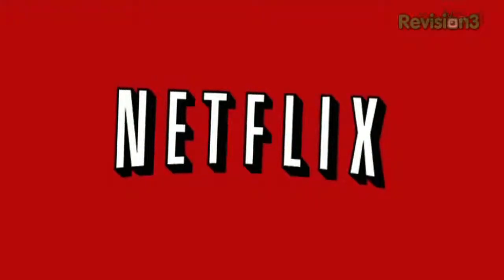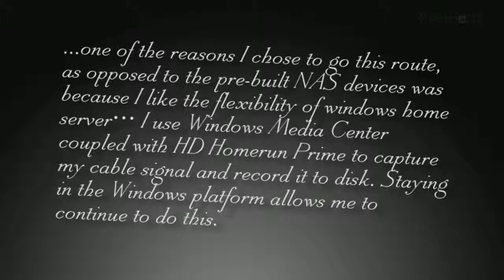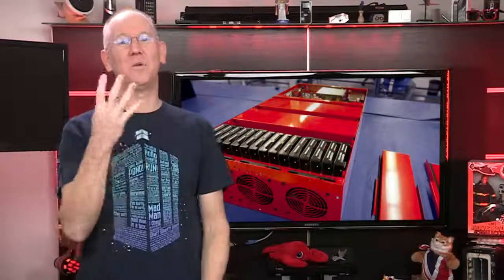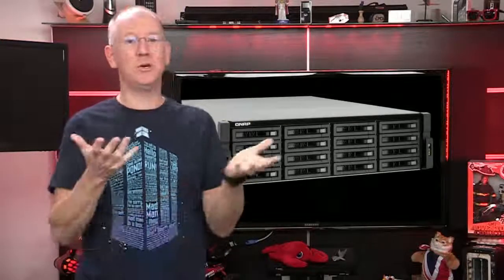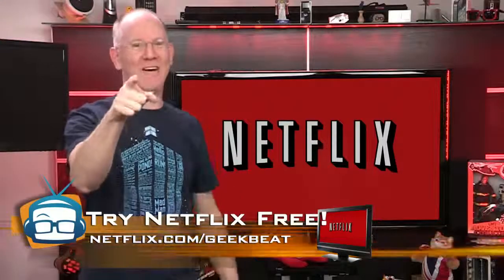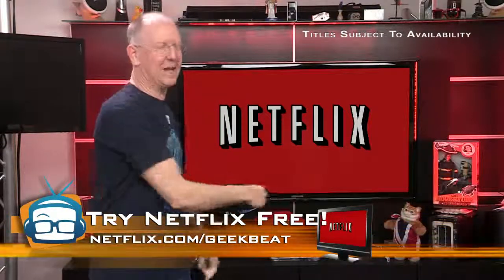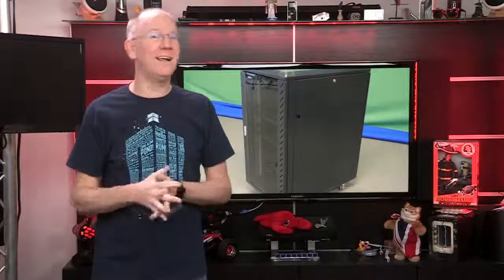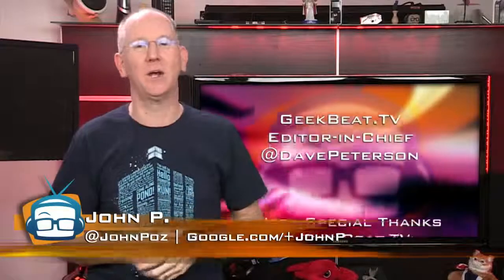Geek Beat Archives The Big Ass NAS Build vs Buy